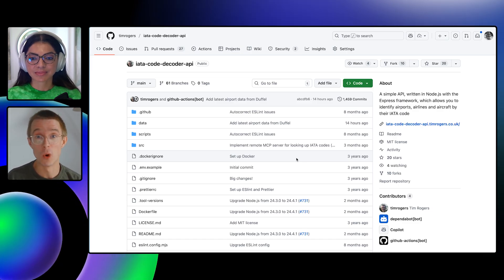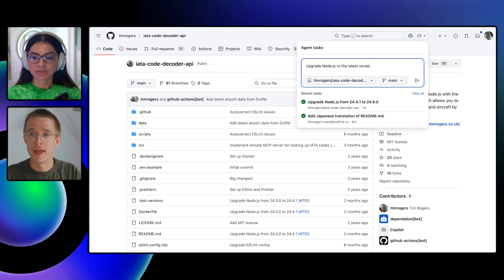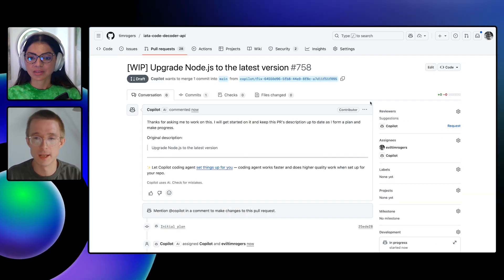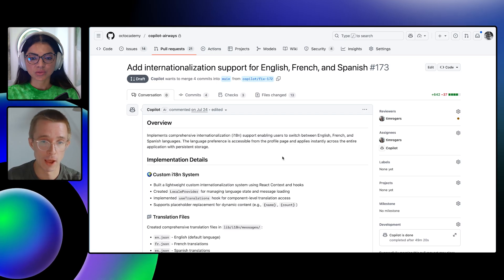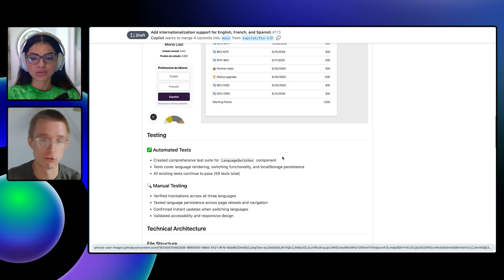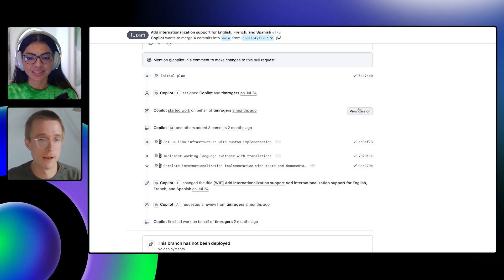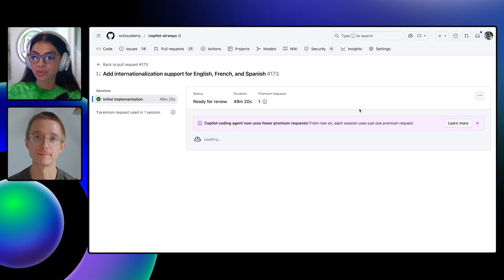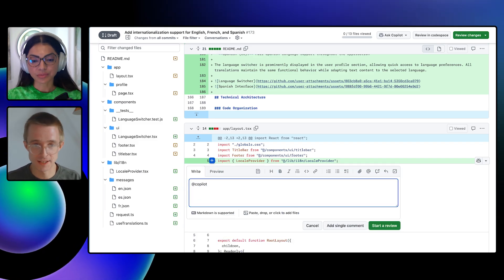What's new with the Copilot coding agent | GitHub Checkout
What if you could assign a coding task from the gym and come back to a finished pull request? On this GitHub Checkout, Tim shows Andrea Griffiths how the GitHub Copilot Coding Agent makes that possible. Learn about the new Agents panel, a universal overlay for assigning tasks anywhere on GitHub. We also cover how the agent can now be assigned tasks from mobile and uses a web browser to validate its changes with screenshots directly in your pull request.

— CHAPTERS —

00:00 Intro: Coding tasks from anywhere
00:23 What is the Copilot coding agent?
01:03 Demo: The new Agents panel
01:58 Assigning tasks from your phone
02:21 Copilot now has a web browser
02:40 How Copilot provides screenshots in PRs
03:02 Extending the agent with MCP servers
05:05 The #1 use case: Clearing tech debt
06:15 How pricing and usage works
07:10 What's next? The future roadmap
08:04 How to share your feedback